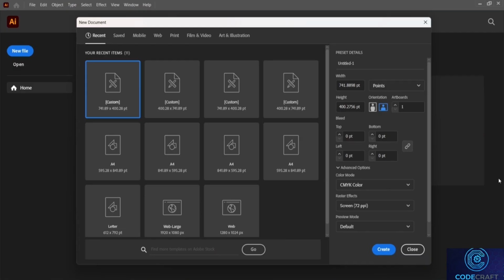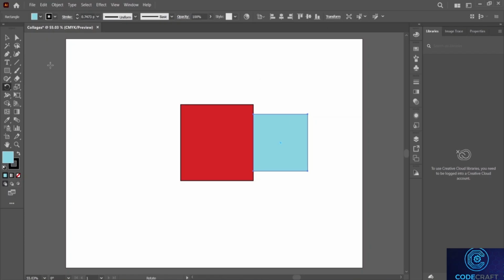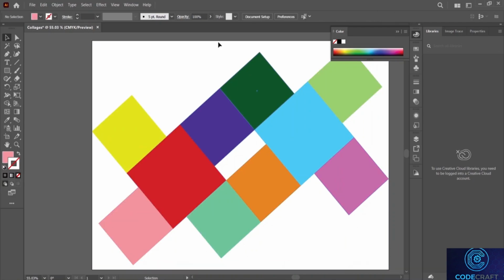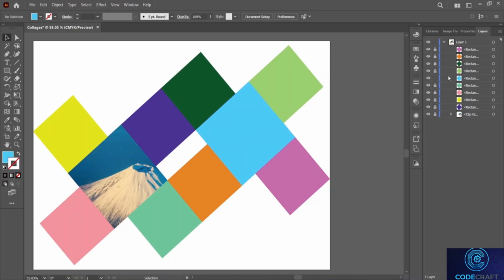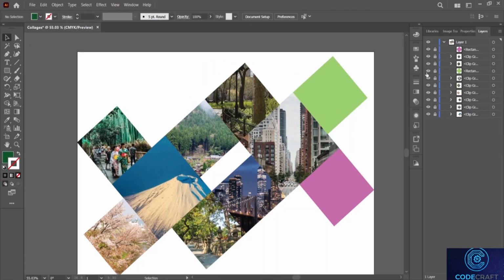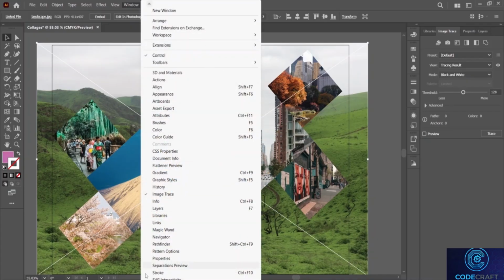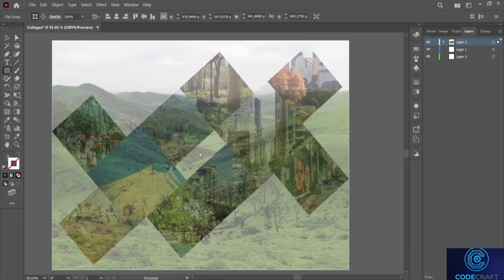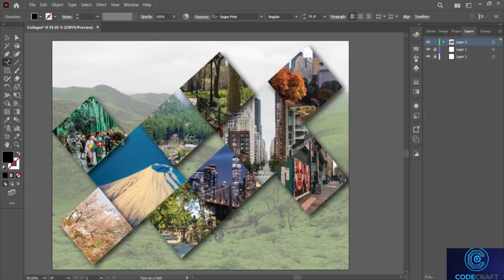How to Create a Photo Collage in Photoshop | Graphic Design Masterclass Project 1 (45)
In this first project of the Complete Graphic Design and Video Editing Masterclass, you will learn how to create a professional photo collage design using Adobe Photoshop.

Collage design is a very important skill in graphic design, social media content creation, posters, and digital artwork. It helps you combine multiple images into a creative and visually attractive layout.

Adobe Photoshop is one of the most powerful tools used by designers for photo editing, manipulation, and creative composition design. In this project, you will understand how professionals build clean and modern collage layouts.

🚀 In this tutorial you will learn:

• How to create a collage layout from scratch
• Placing and arranging multiple images
• Layer management techniques
• Blending and composition basics
• Creating a professional design output

This project is part of the Complete Graphic Design and Video Editing Masterclass series on the CodeCraft YouTube channel, where we teach real-world design projects step by step for beginners.

👍 Like the video if you enjoy project-based learning
💬 Comment if you want more design projects